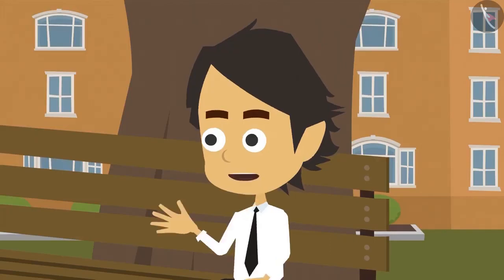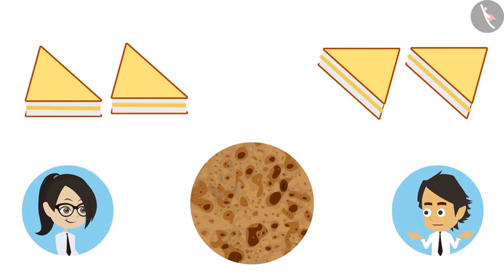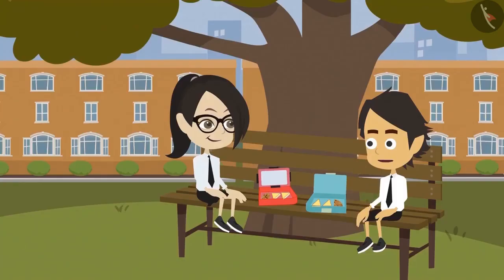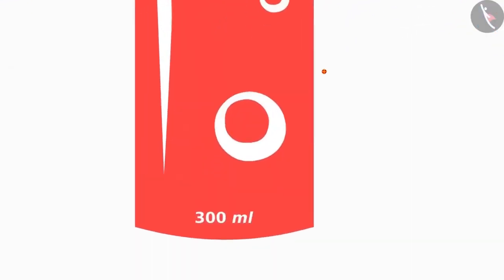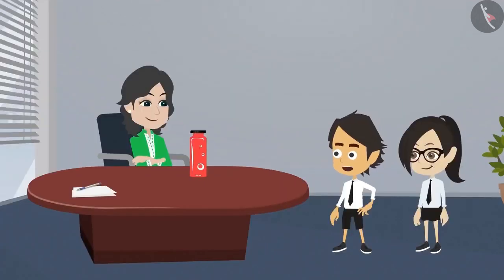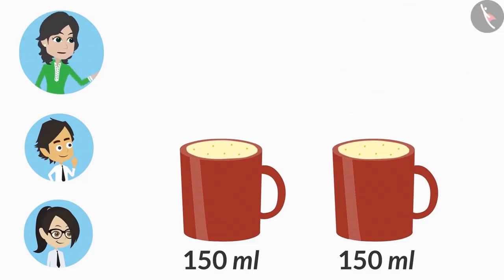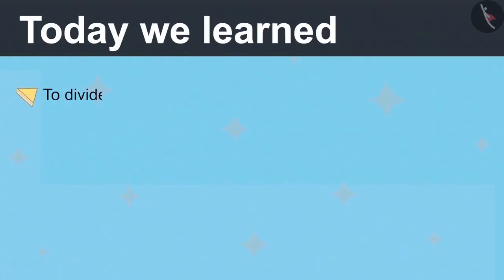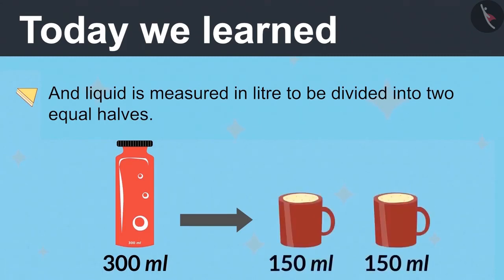One Half(1-2) Part 1-3|| Class 4 || ENGLISH MEDIUM || MANA TV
Subject :  MATHS

Topic  : One Half  (1-2)